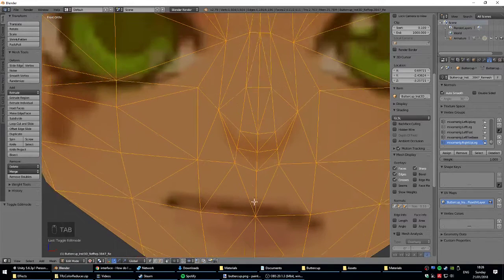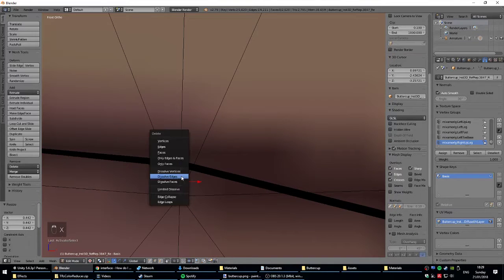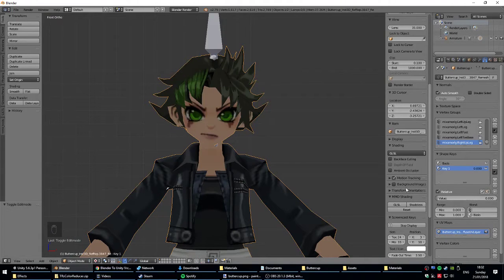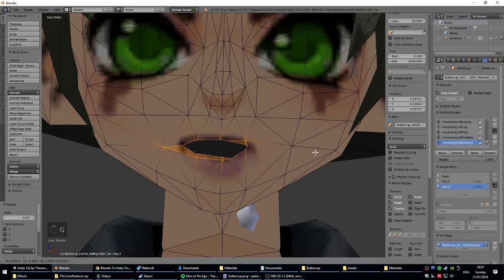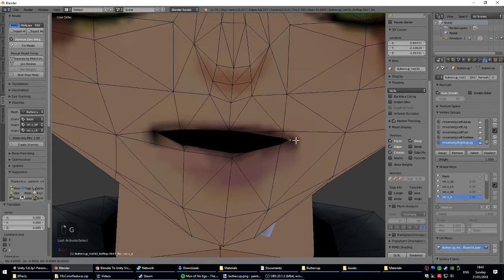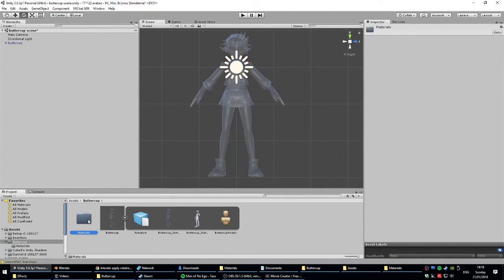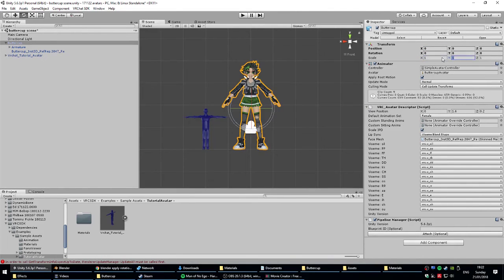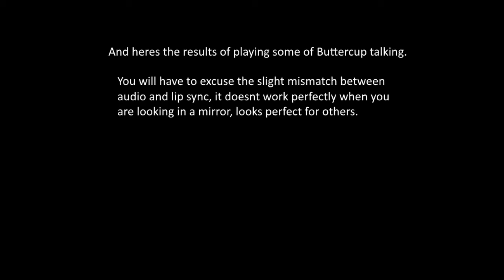VRchat - lip sync with visemes for mixamo rigged avatars - tutorial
First try at making a tutorial, first try video editing.

Heres how to make a working mouth on avatars rigged with mixamo.

It goes through how to make a very simple mouth when the model doesnt have one modeled, ex game rips etc.

How to set up visimes for it using CATS and then how to get the model through Unity and into VRchat.

The same method applies to more advance models that have a modeled mouth, no cutting, instead just select the vertices needed to make the correct shapes, no difference real difference than the amount of vertices you move around.

Go here for examples of mouth shapes and more info on visemes and importing through unity.

Go here for links and info to MMD tools and CATS for Blender.